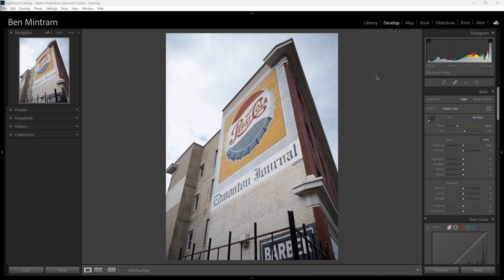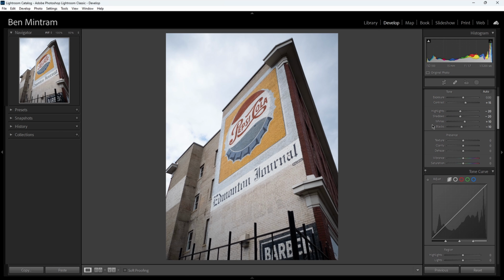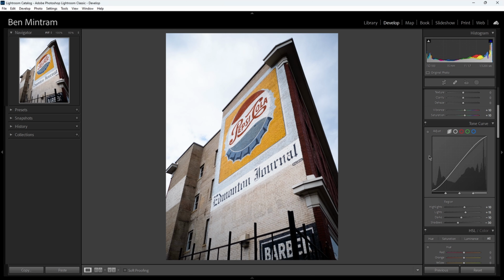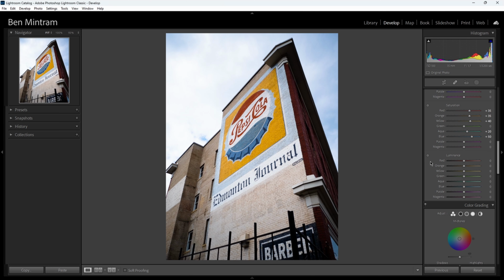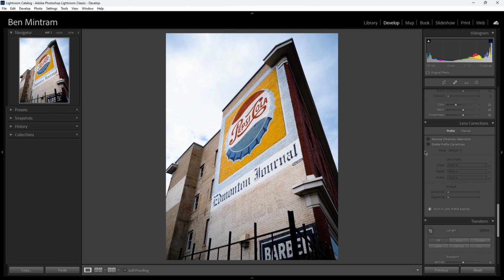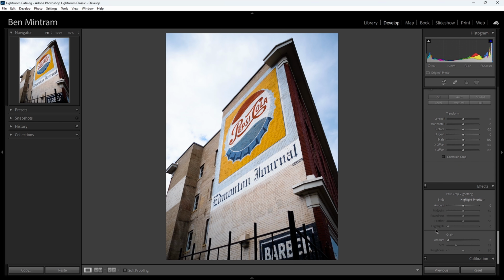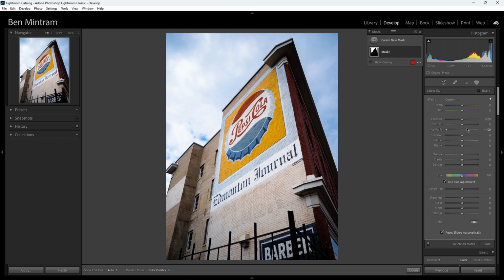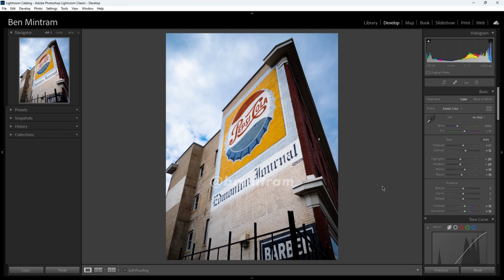My Editing Workflow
In this video, I go over my photography editing workflow in Lightroom Classic.

I have added chapters to this video so you can quickly navigate to different sections with ease.

Below I have added links to my various social media platforms and also my website.

Chapters:

00:00 ► Intro

00:10 ► Importing and Flagging

00:44 ► White Balance and Tint

01:16 ► Exposure and Contrast

02:28 ► Presence

03:20 ► Tone Curve

04:03 ► Color and Saturation

05:38 ► Sharpening and Noise Reduction

07:17 ► Lens Corrections

08:27 ► Transform

09:08 ► Effects

09:43 ► Masking

11:39 ► Exporting, Social Media, and Website

12:48 ► Outro